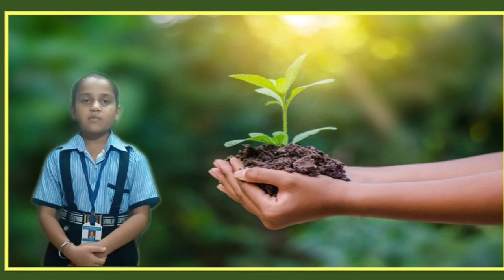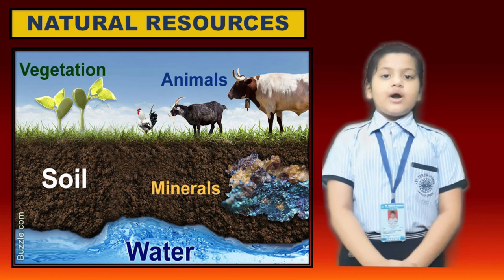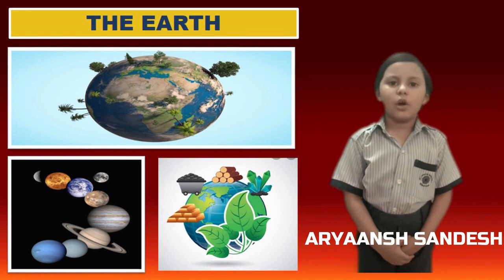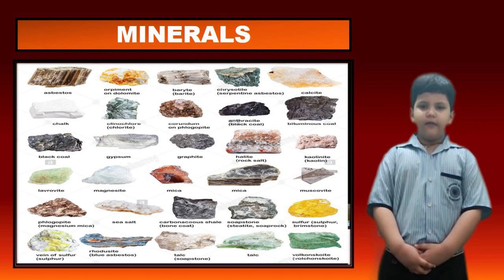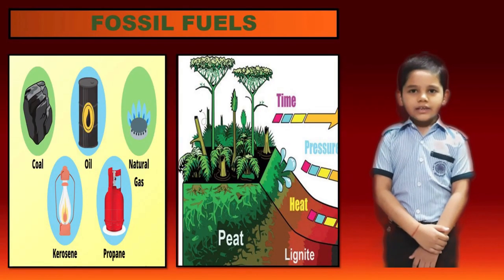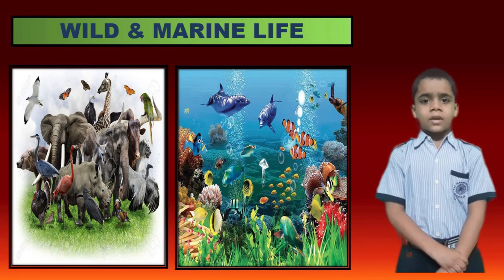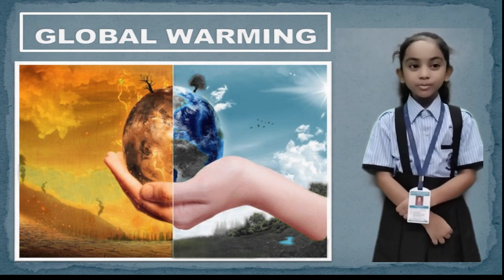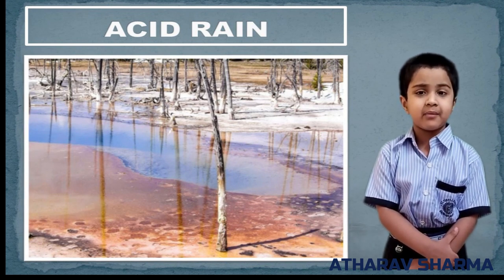Primary Wing Class I, II & III EVS Exhibition - Conserve To Preserve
CONSERVE TO PRESERVE

St . Teresa School has always emphasized on overall and holistic
development of their students. The school has an integrated academic
approach that includes extended learning opportunities for the children.
Here children get the scope of being creative, thinking out of the box and
With this aim, a Science Exhibition has been organised where the young
minds have been inspired and motivated to display their ideas and thoughts
in a resourceful way. The young brains did the research work on different
environmental issues and put forth their ideas on Conservation for
Preservation.
‘Hope to see you all there to encourage the little ones as they move on in
their journey towards a bright future.